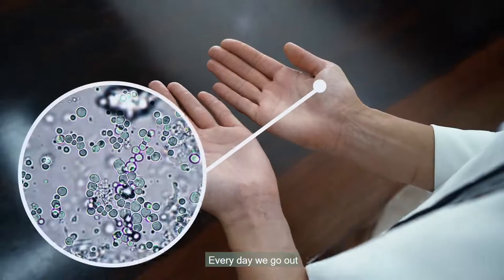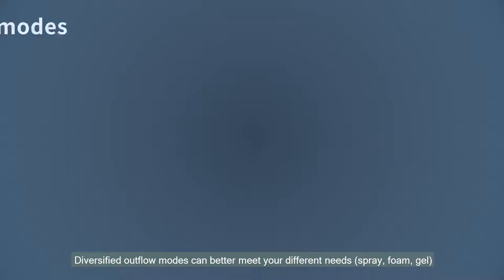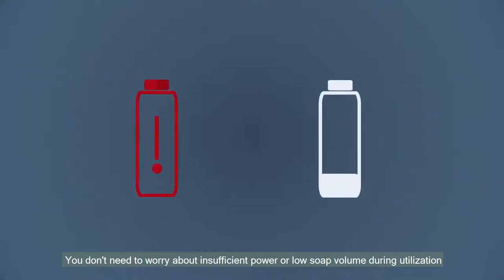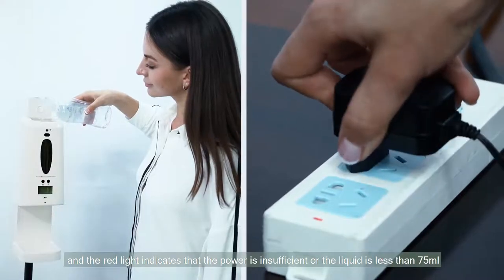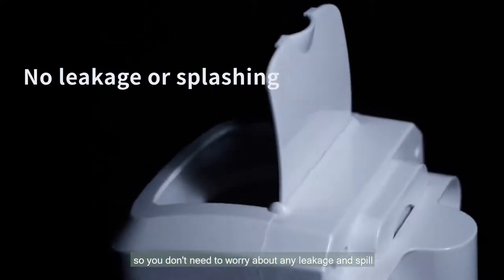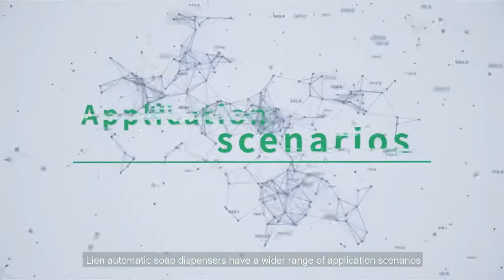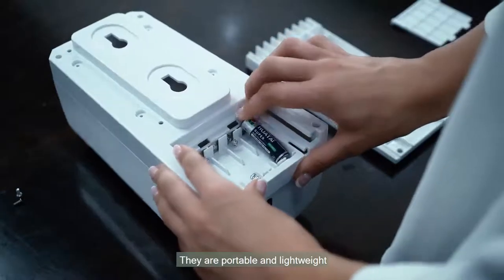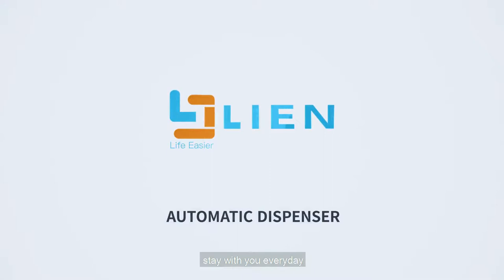Intelligent automatic touchless hand sanitizing dispenser LIEN001TM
Lien intelligent soap dispenser helps you to kill the bacteria and viruses when you get back home. What makes it different are the innovations as below:

1. Intelligent indicator: the red light indicates that the power is insufficient or the sanitizer inside the dispenser is less than 75ml
2. Dual power supply design: can be plugged to use or be powered by 4 AA batteries
3. Large capacity: 1300ml capacity which is larger than the common 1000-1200ml types in the market
4. Multiply application methods: can be placed on a desktop, wall-mounted or connected with a bracket
5. Diversified sanitizing modes: foam, alcohol and gel
6. Temperature modes: Celsius and Fahrenheit
7. Removable tray design: makes it clean and hygienic
8. It is more convenient to open the cap

WeChat: Barry_Lien